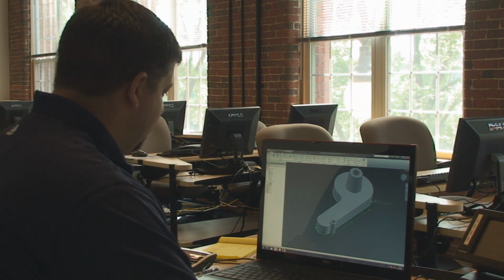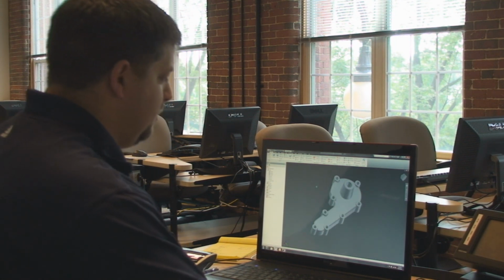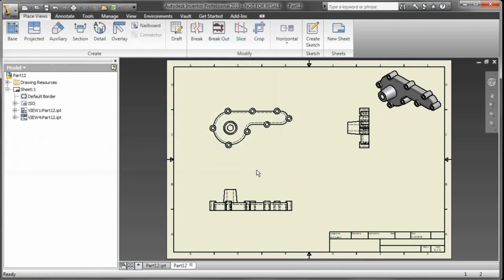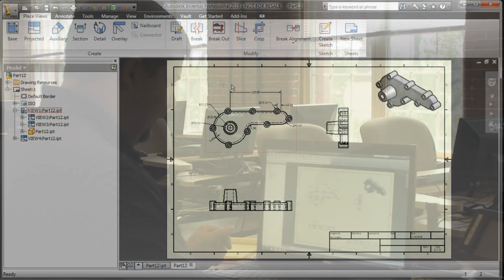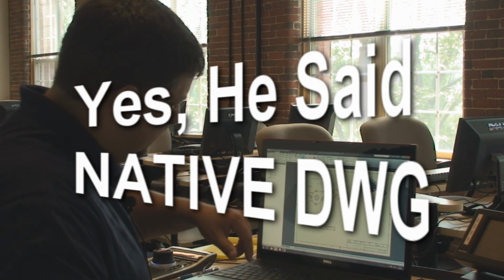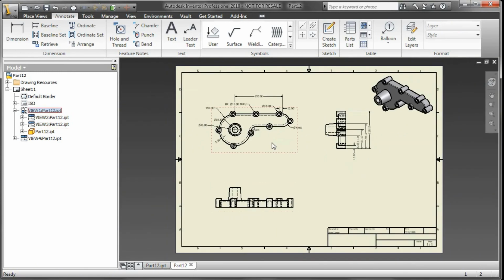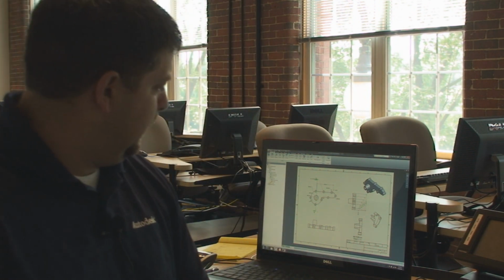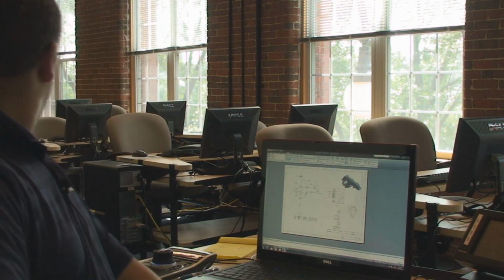Part 4: Autodesk Inventor OTS - 2D DWG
The 4th and final video of a new seiries, Autodesk Technical Evangelist Rob Cohee lets you in on the worst kept secret in the CAD Industry today. Here, Rob challenges the notion that "it's all about 3D", when in reality its the right combination of both 3D modeling and 2D documentation that will move you beyond 3D to Digital Prototyping. Rob delivers again in his unique "infotaining" style, and provides useful information for both novice and veteran Inventor users.